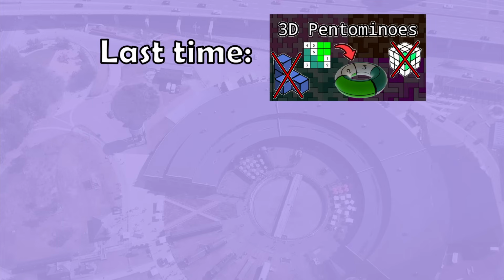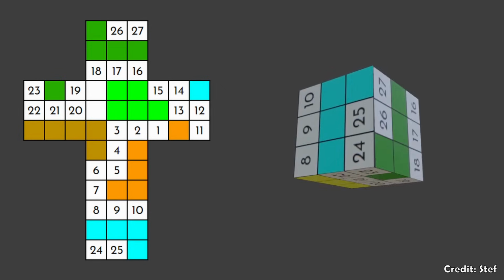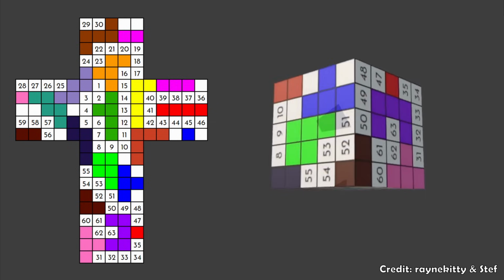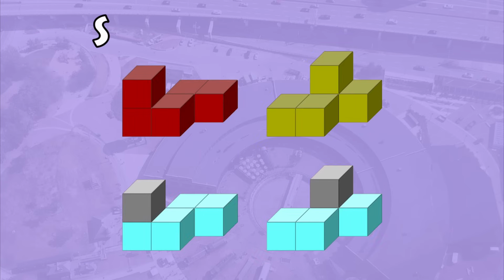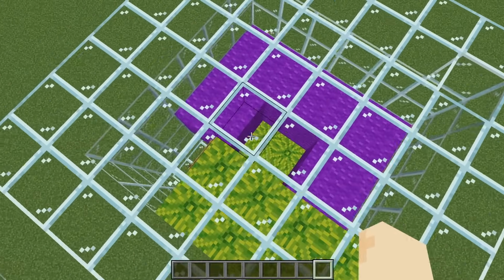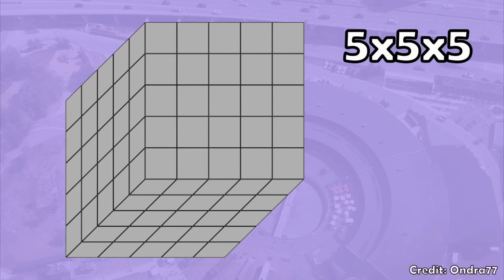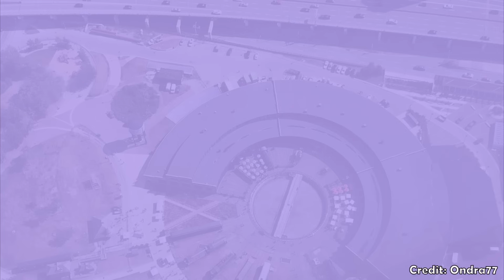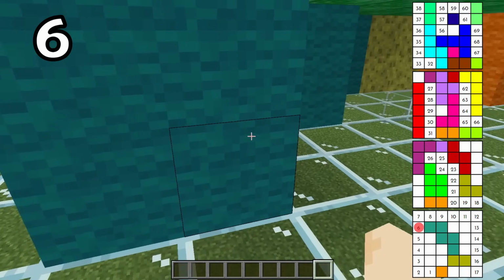Pentacubes & Cube Face Pathfinding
NOTE: Amazingly, despite there being a month of time between working on this video, the 3x3x3 and 4x4x4 pentacube pathfinding solutions were both beaten AFTER I rendered this video, but BEFORE I uploaded it. Both were beaten by a single cell, which is pretty wild.

I also want to thank ndnprct for helping me with blender. Both for this video AND the torus video.